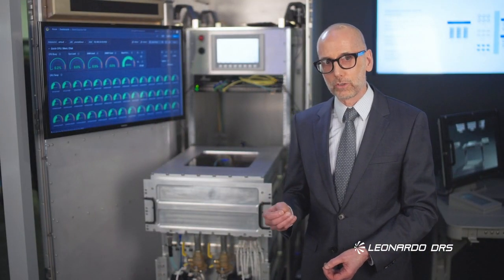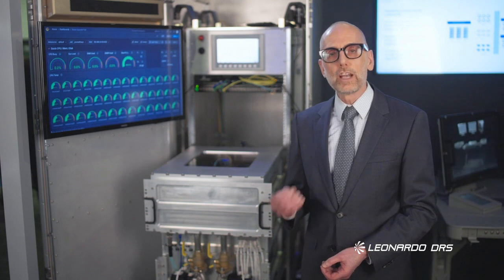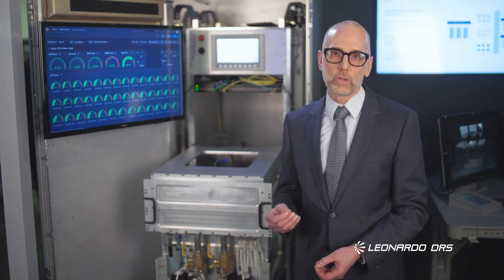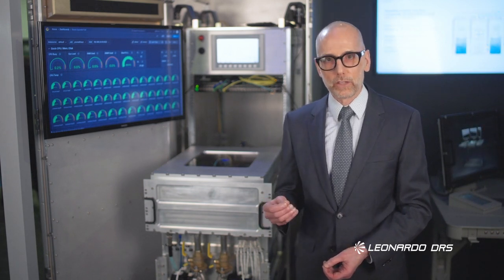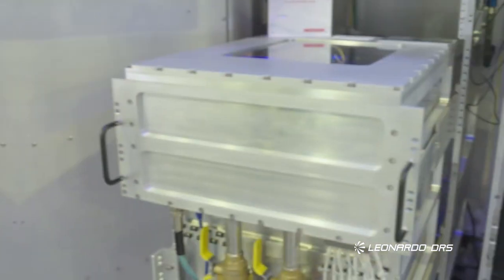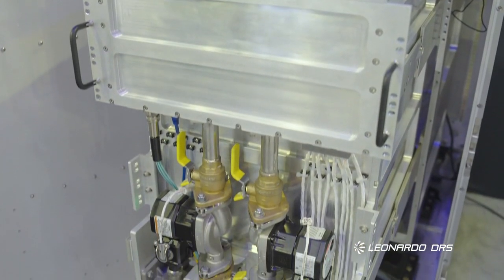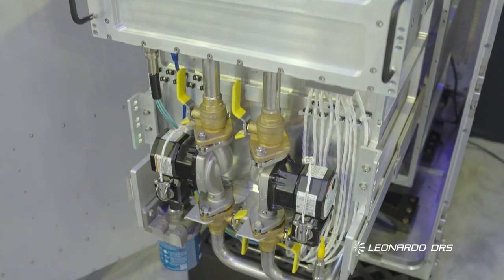Leonardo DRS Immersion Cooling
Leonardo DRS IcePiercer™ Immersion Cooling

Digital shipboard modernization is requiring increased computing power, density and efficiency, with current and future computing initiatives and technologies being critical to establishing information dominance.

But those increased computing demands are being severely limited by the ability to cool the advanced electronics, and inefficient fan-operated air cooling is no longer adequate to meeting current and future server cooling demands, resulting in diminished computing efficiency and capacity, excessive power requirements, increased component stress, noise and vibration.

The DRS IcePiercer immersion cooling tank dramatically improves cooling efficiency and computing density versus fan-based systems by submerging computer components in a cooling bath of electrically non-conductive (dielectric) liquid. This advance in immersion capability is supporting the cooling demand as computing power needs significantly increase.

IcePiercer MCE Features:

- Single phase immersion cooling with an integrated heat exchanger
- Standard EIA 310,19-inch rack mounted system, can be scaled up or down.
- Completely sealed immersion tank
- Component capacity: 9U
- Cooling fluid: 26 gallons of dielectric fluid
- Redundant cooling circulation pumps
- Cooling capacity: 22-35kW (2.5kW/U)
- At about 2,000 pounds, meets MCE payload reqs
- Backfit and forward compatible

Immersion Cooling Benefits
- 8x increase in computing density
- 35% improvement in cooling efficiency (PUE)
- 2x improvement in system reliability (MTBF)
- 40 dBA reduction in system noise (lower acoustic signature)
- Reduced maintenance, with 15+ year fluid life
- Result: lower total cost of ownership

Choose Leonardo DRS Naval Electronics as Your Most Trusted Partner

Leonardo DRS Naval Electronics has an unmatched track record in submarine and surface combat systems, tactical networks, communications, above water sensors, weapon systems electronics, radar, and command & control solutions.

We are the largest and most successful naval complex electronics supplier delivering logistics and depot support for our products. In fact, we are the Technology Insertion Hardware (TIH) prime contractor for designing, testing, producing, and installing equipment on all U.S. Submarines.

Having 8 specialized facilities, we take a customizable approach to provide the maritime defense industry with quality and affordable support. Our number one mission is to provide customers with highly capable and reliable solutions by developing and modernizing complex naval electronic products and systems.